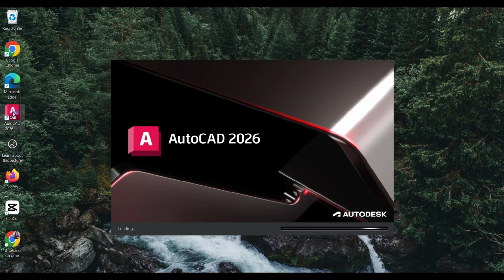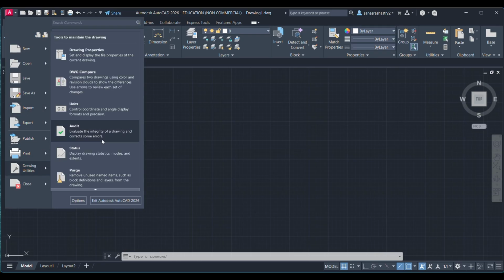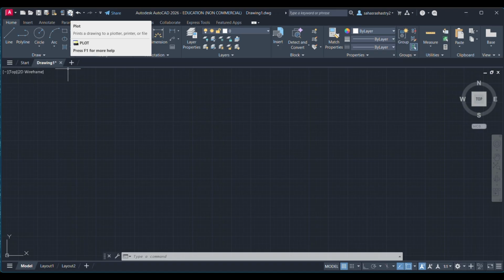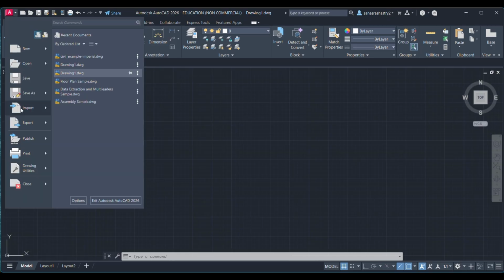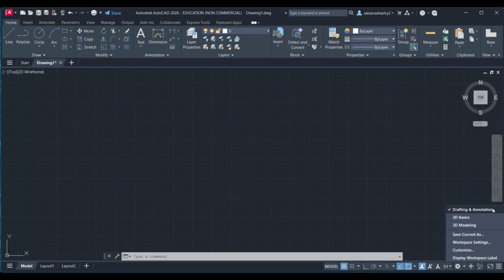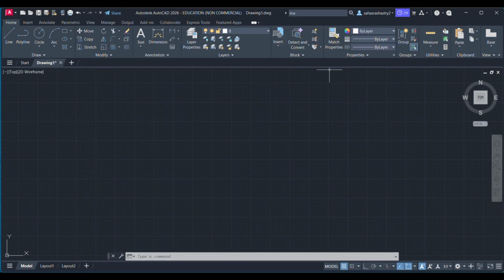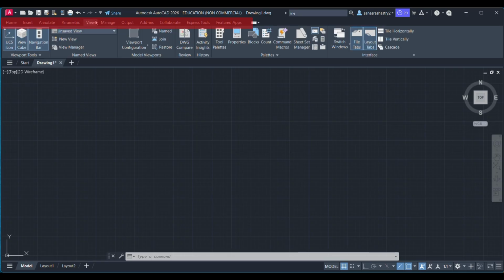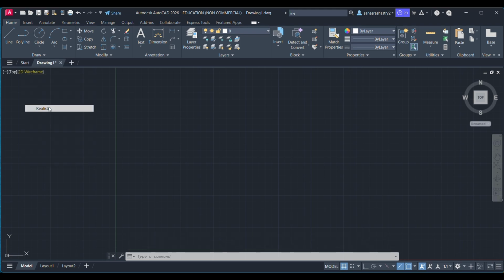Introduction to Graphic user interface (GUI)|| Learn autocad with me||Part-2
Hello guys,
            This is the part 1 OF GRAPHIC USER INTERFACE
Topics covered in this video:
* Application menu bar
* Quick access tool bar
* Work space
*Customize quick access tool bar
* Ttlebar
* Search bar
* Information bar
* Basic introduction to Tabs,Ribbon,Panels,viewport,grids